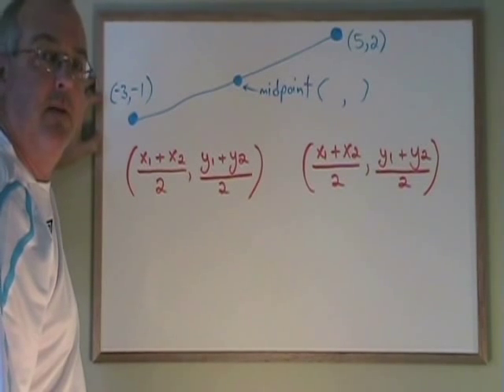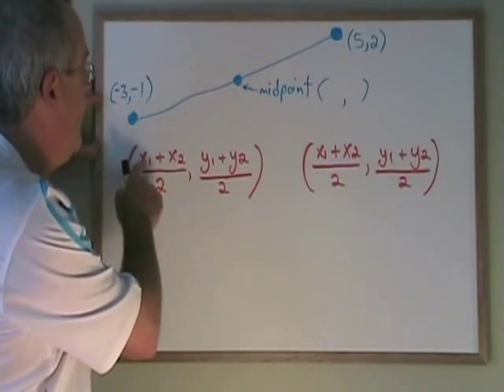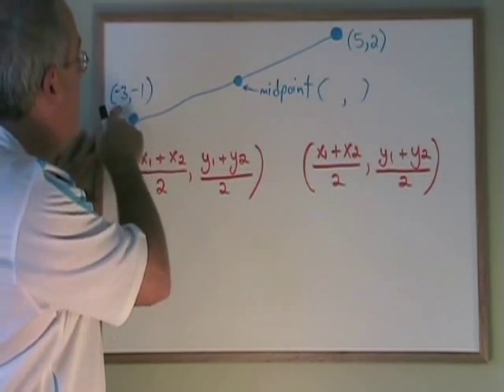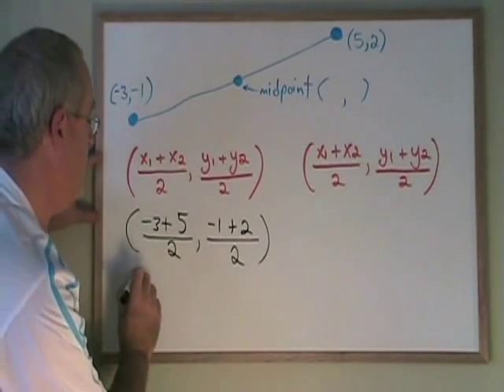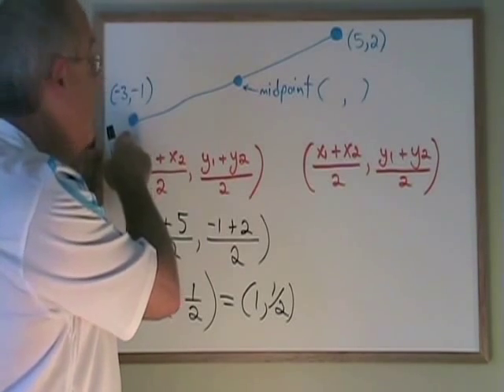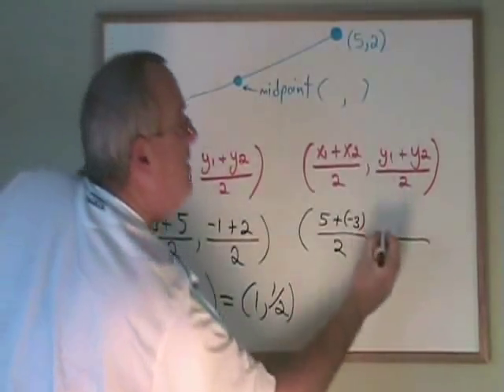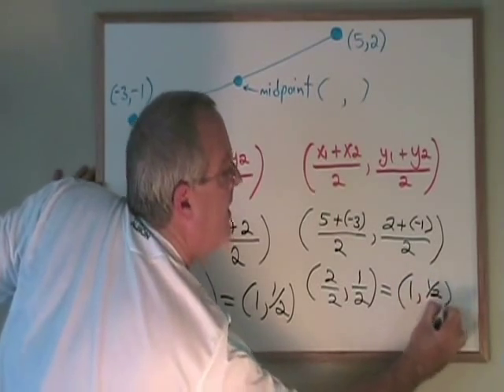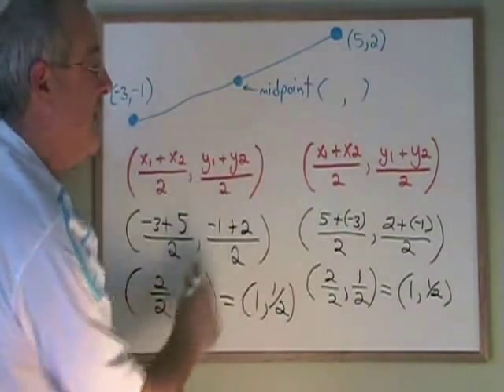The Midpoint Formula